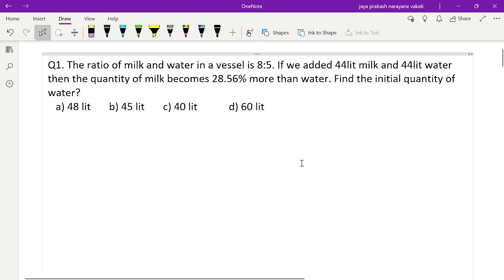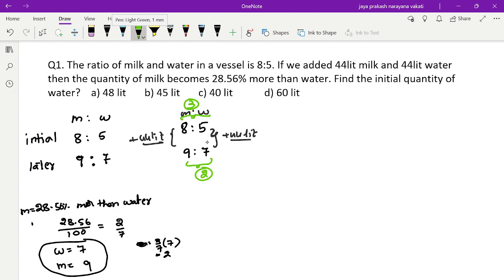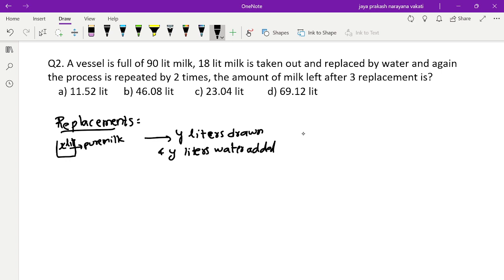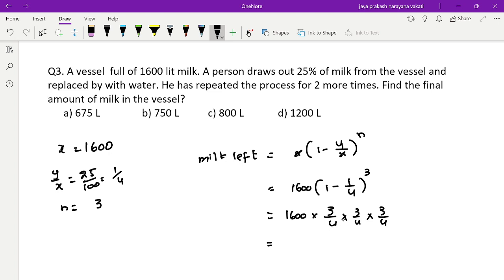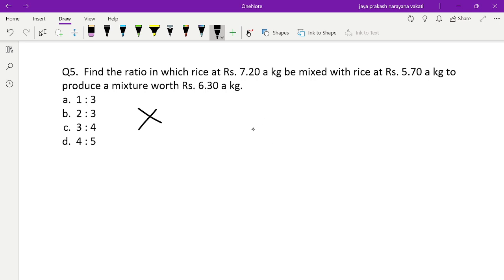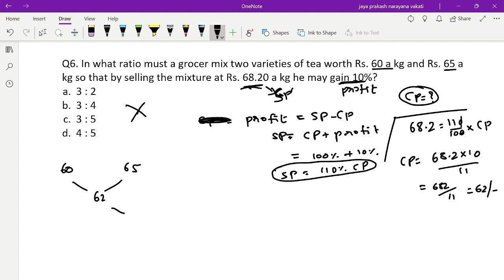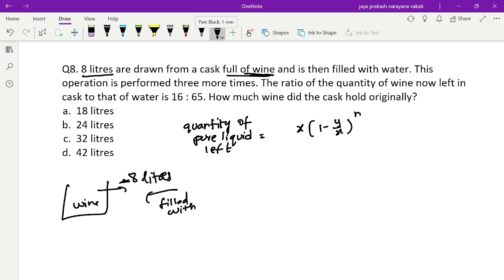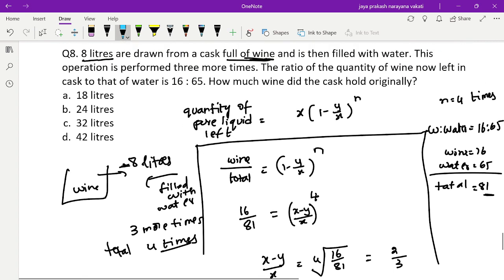alligations3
MIxture and alligation